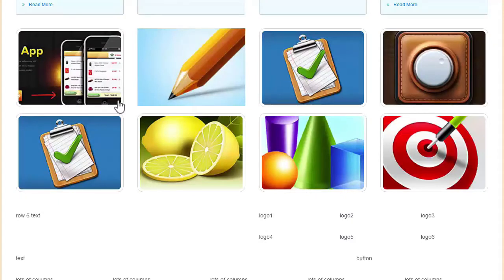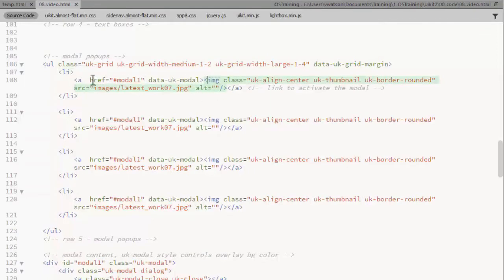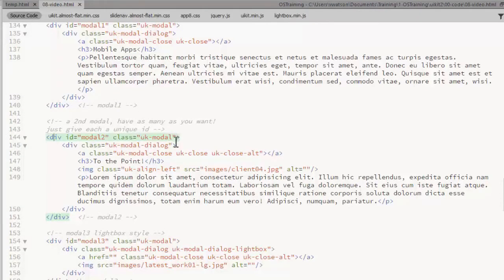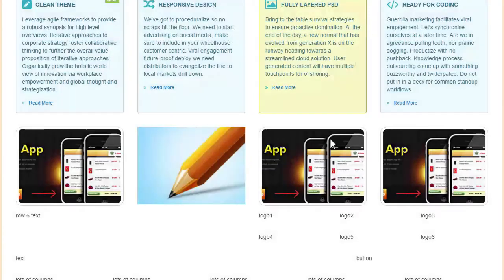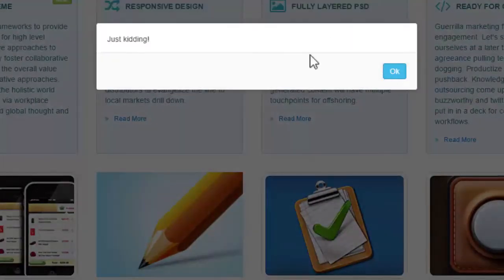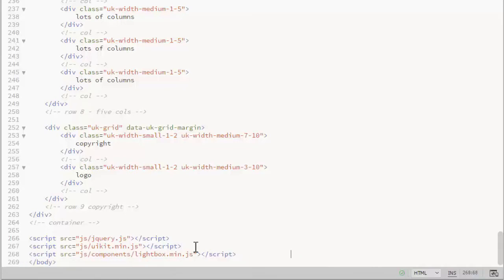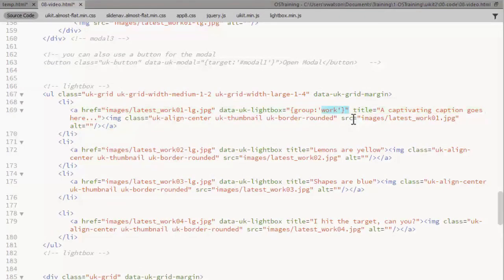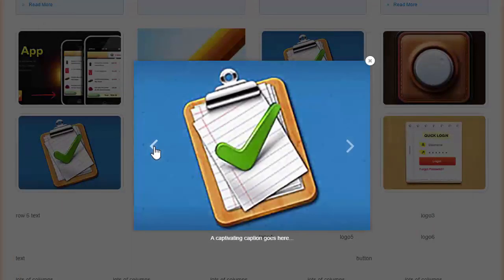UIkit Framework, Lesson #8: How to Add Modals and Lightboxes With UIkit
In this video, we will be going over how to add modals and lightboxes to your site, using the UIkit framework from YooTheme.